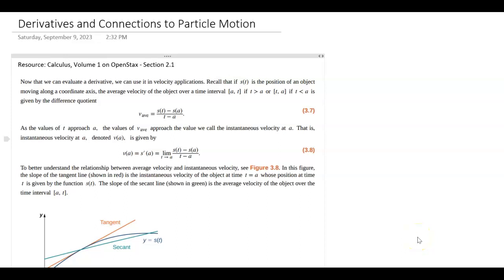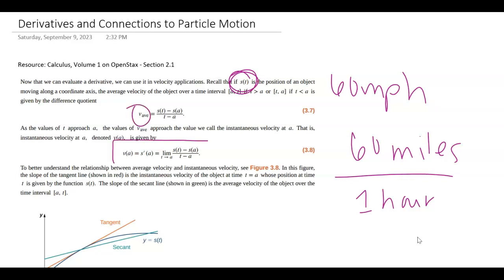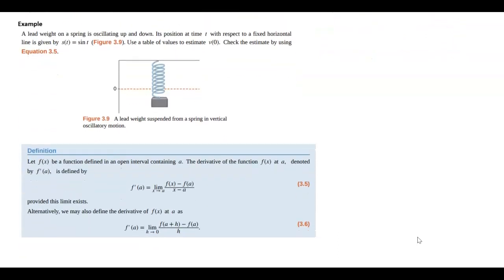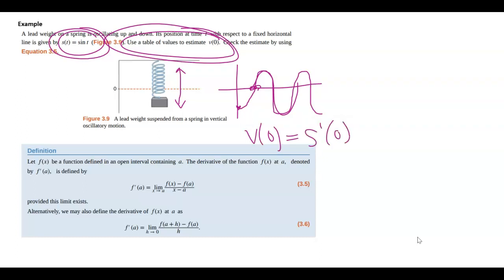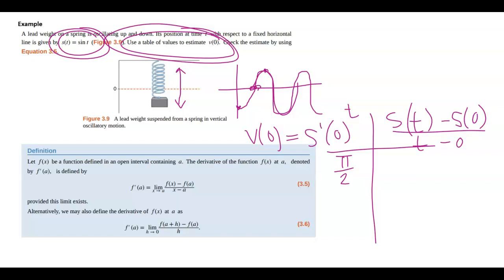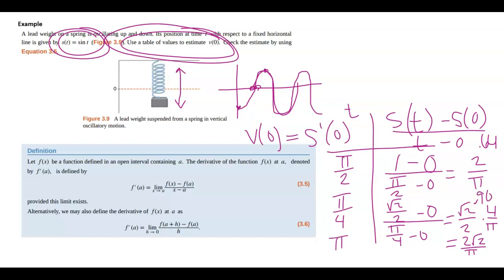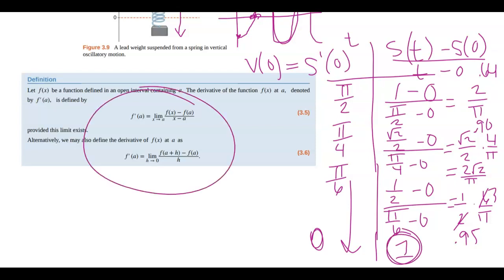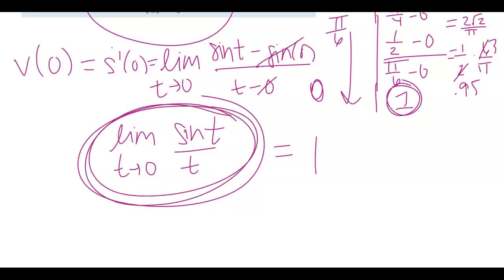MATH 2413 - Derivatives and Connections to Particle Motion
Calculus, Volume 1 on OpenStax - Section 2.1